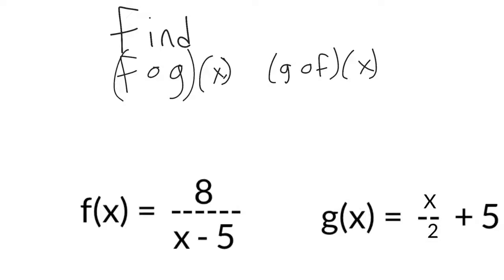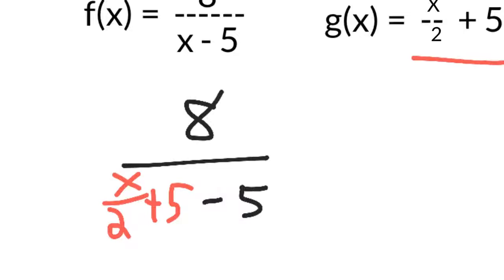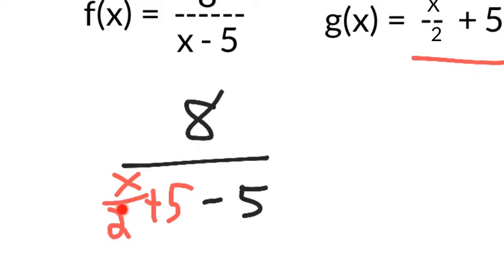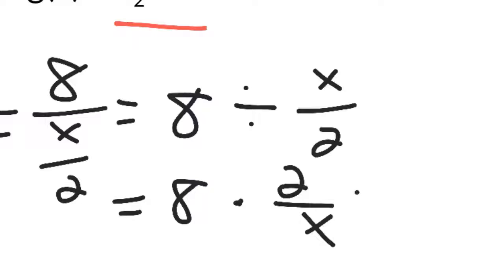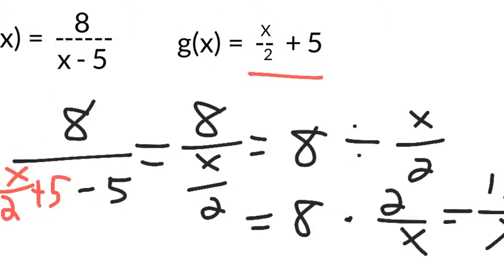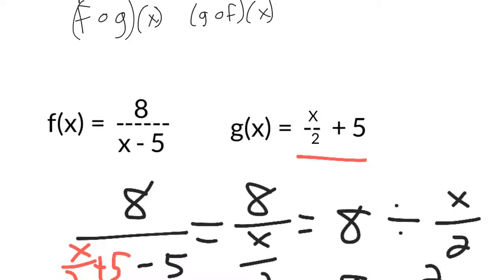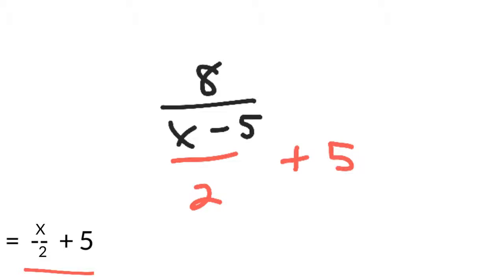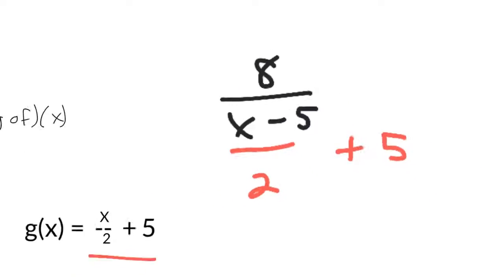Show Whether Functions are Inverses